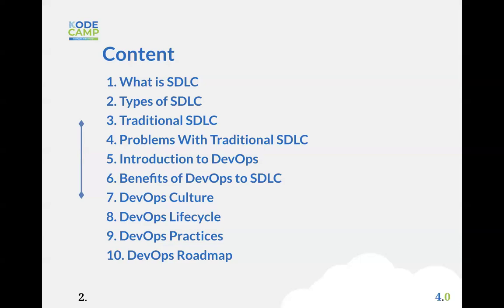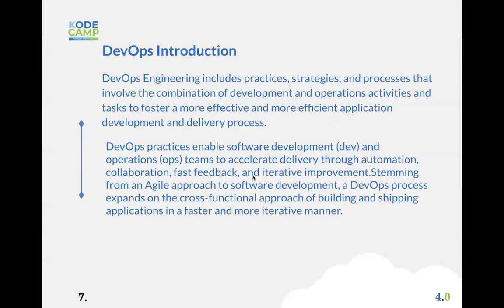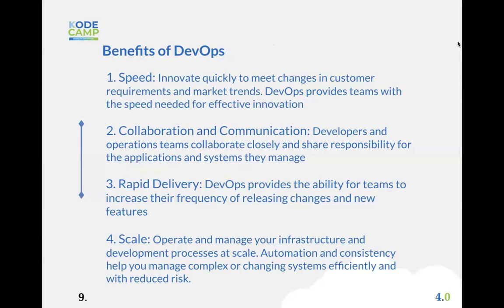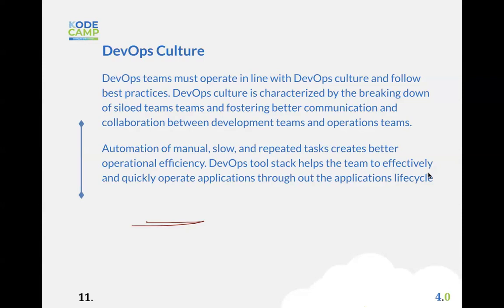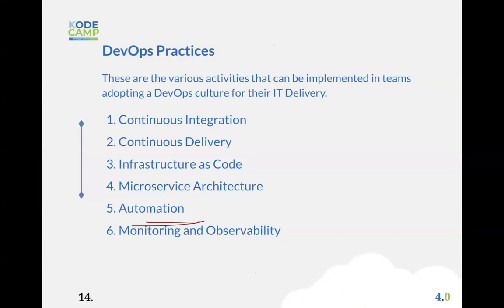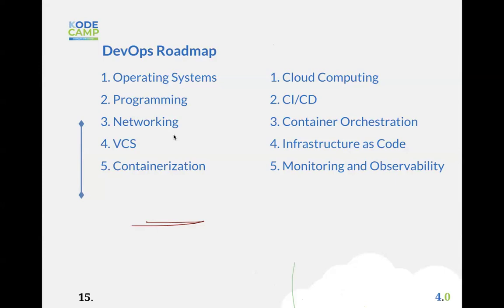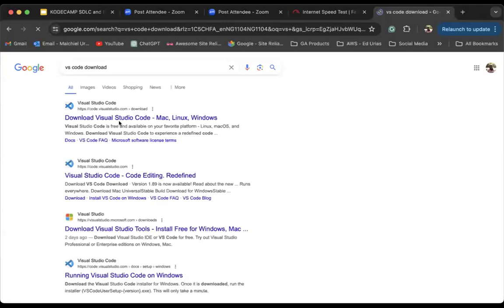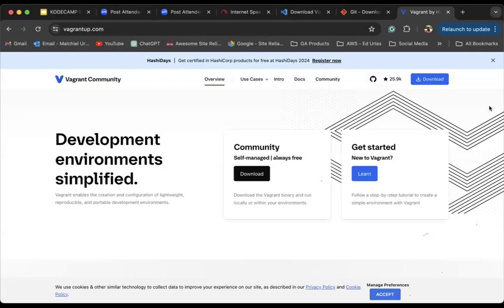KodeCamp 4.0 Beginner DevOps Class 1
SDLC and DevOps